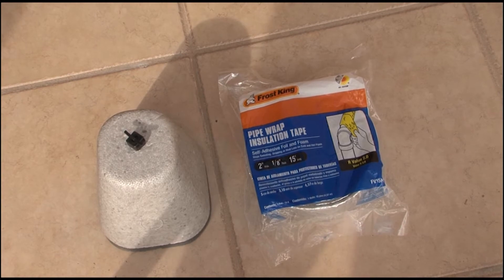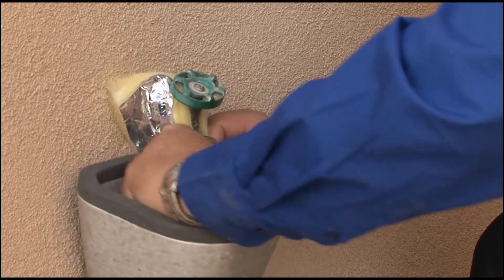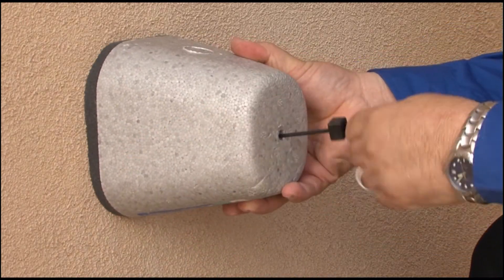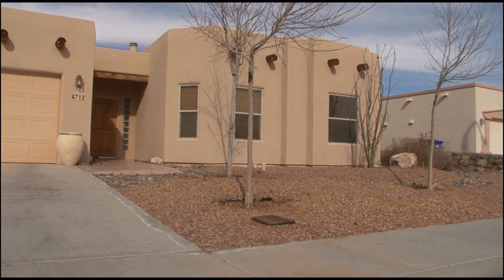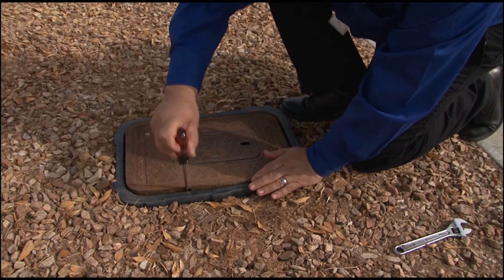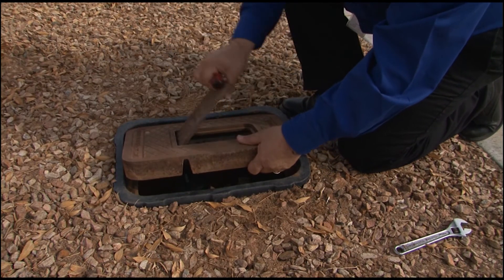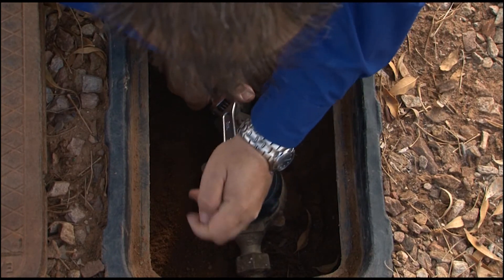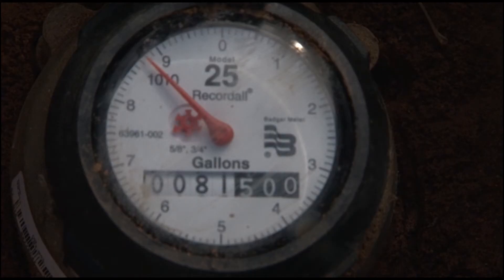Protect your Water Pipes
Here are some tips to for Las Cruces consider for winterizing your exterior pipes and faucets with Styrofoam cups.

Styrofoam cups are available at local hardware stores. They are an excellent method of protection.
Local hardware stores also have other types of insulation for piping, such as heat tape and wrap-around insulation. If you are unable to get to a hardware store, using old blankets and towels can do the trick by wrapping them around the pipes and taping them down.

To protect your landscaping water system, you may want to turn if off during the winter so none of the waterlines are full of water.